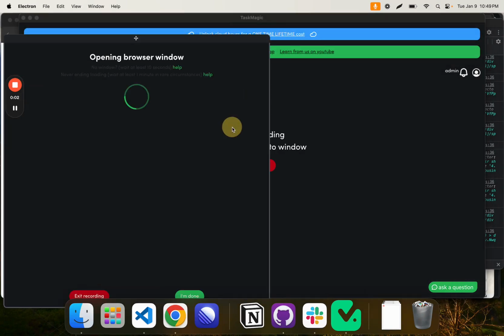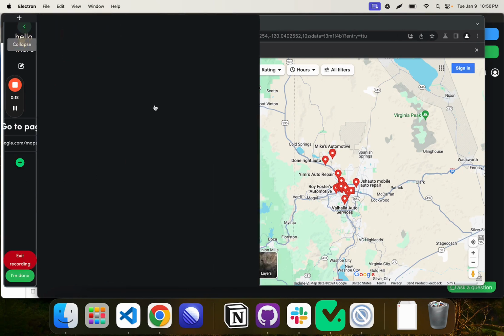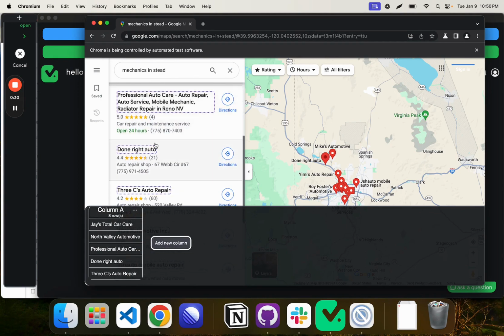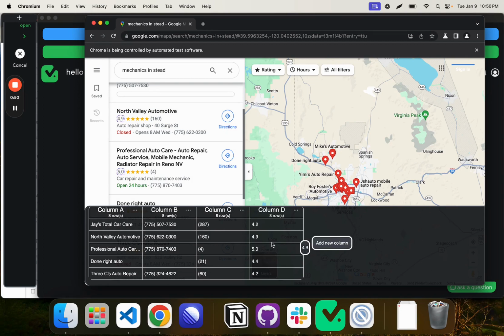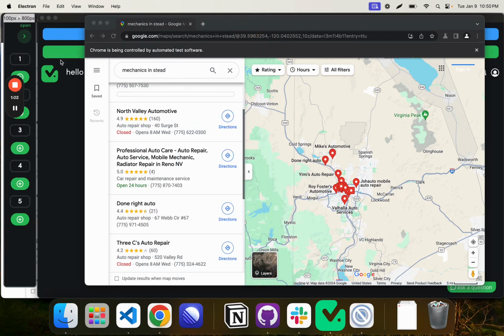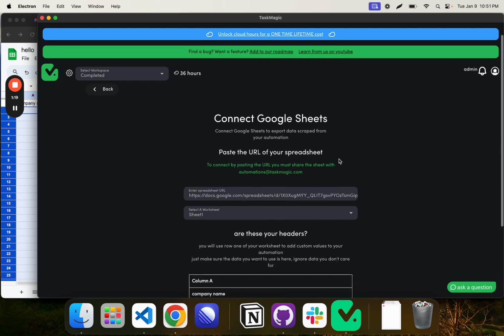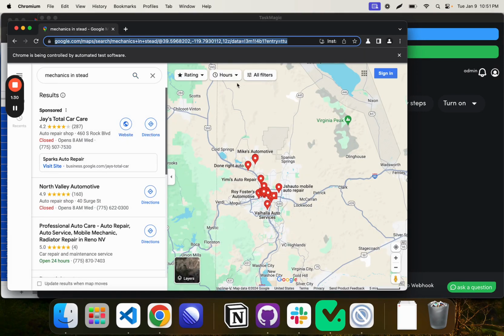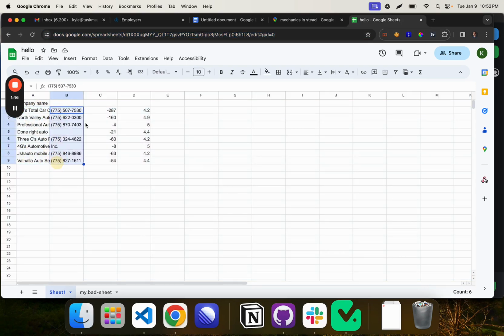Automate Earning $600 In Less than 3 Hours With This Google Maps & ChatGPT Side Hustle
In this one we searched youtube for "best making money tips" and found this awesome video...we then try and automate a portion of it using TaskMagic browser automation. What we discovered will cut the time in more than half So you can then Automate Earning this $600 In 3 Hours With This Google Maps & ChatGPT Side Hustle using browser automation